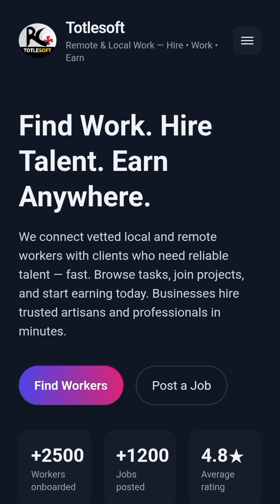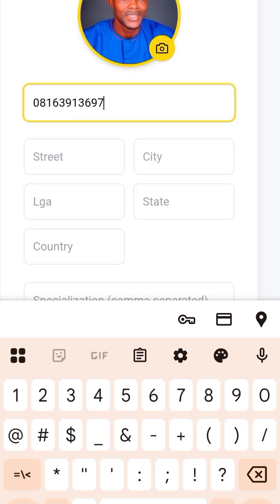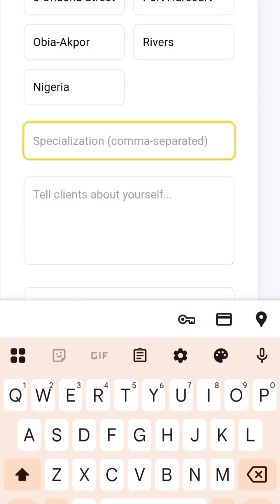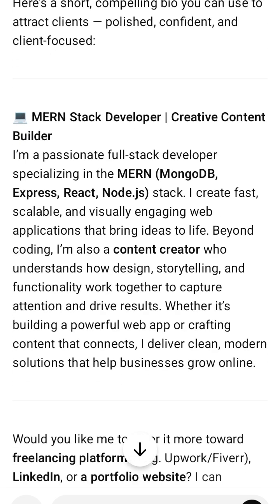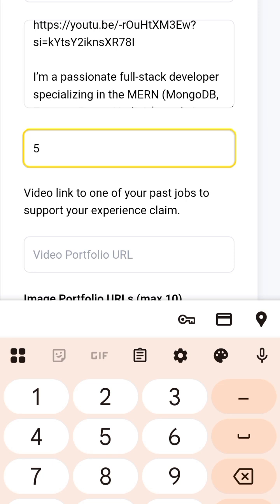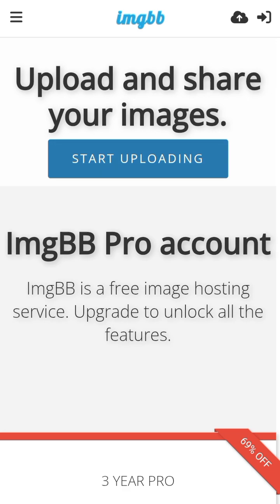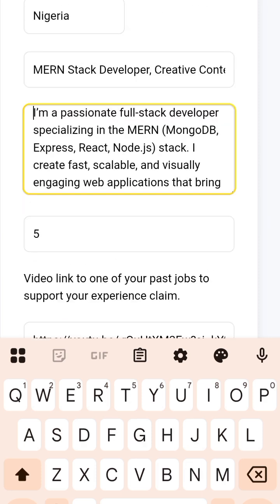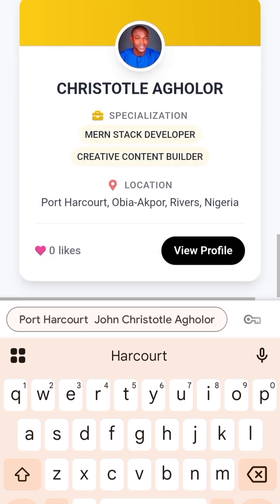How to Update Your Totlesoft Portfolio to Attract Clients Fast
Unlock the full potential of your TotleSoft Portfolio! 🚀

In this tutorial, I’ll show you step-by-step how to update your Totlesoft Portfolio so it stands out and attracts the right clients faster than ever.

Whether you’re a developer, designer, carpenter, plumber, electrician, teacher, nanny, driver, care-giver, painter, freelancer, or creator, this guide will help you polish your profile, showcase your best work, and position yourself for success in the Totlesoft Freelance Workplace.

You’ll learn how to:
✅ Optimize your portfolio visuals and descriptions
✅ Highlight your most profitable projects
✅ Build a professional presence that attract clients

📈 Don’t just have a portfolio — make it work for you!

This video is for educational and informational purposes only. Always verify account updates, links, and integrations through official Totlesoft channels.